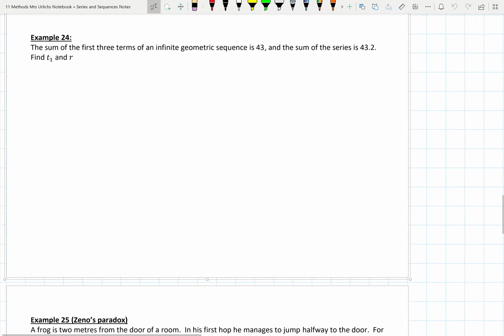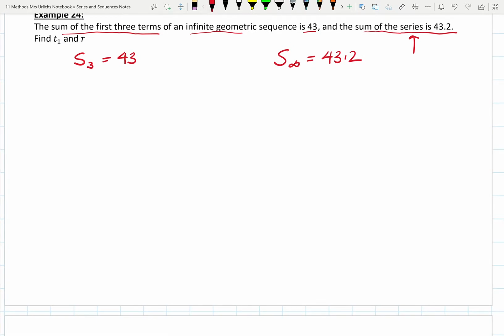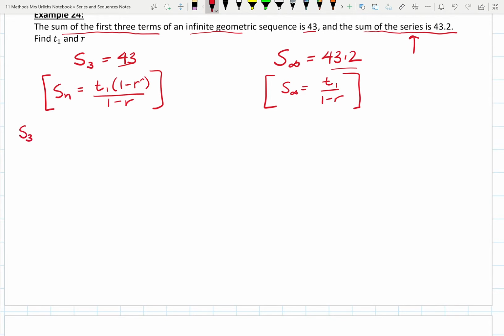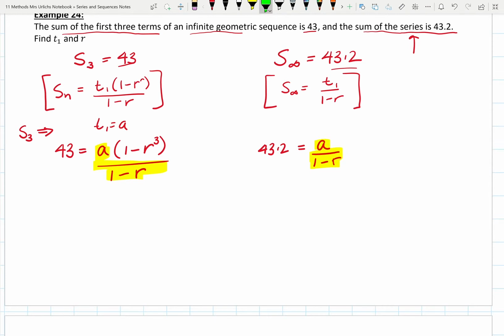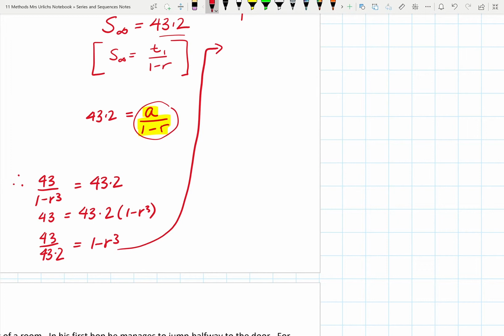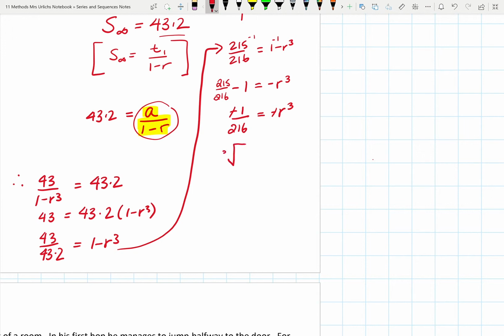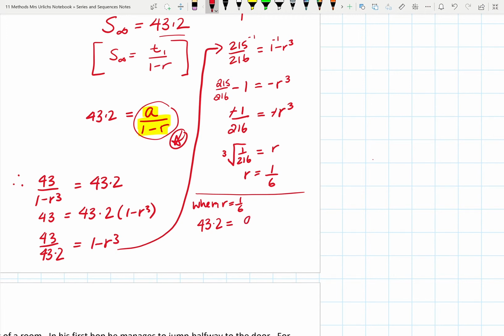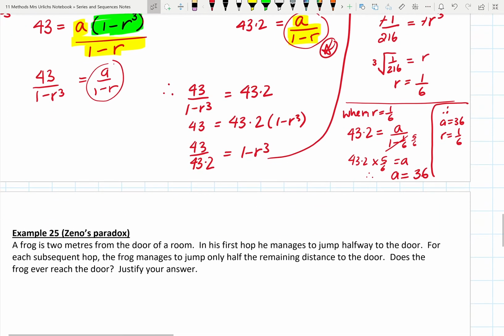33 Sequences and Series Eg24 & 25